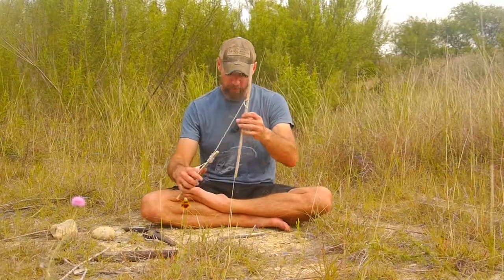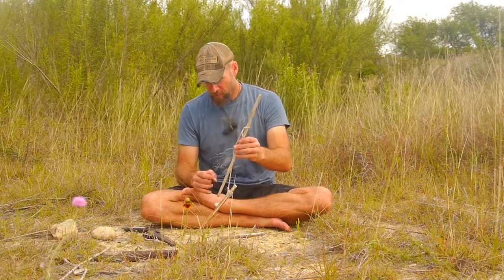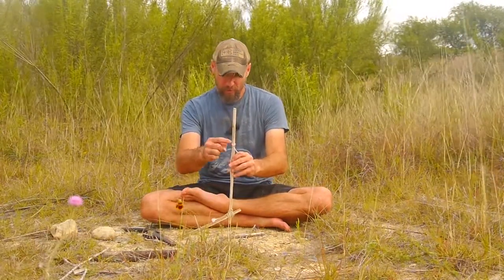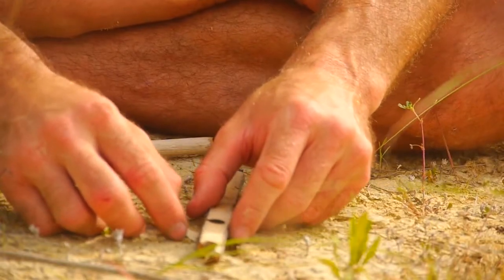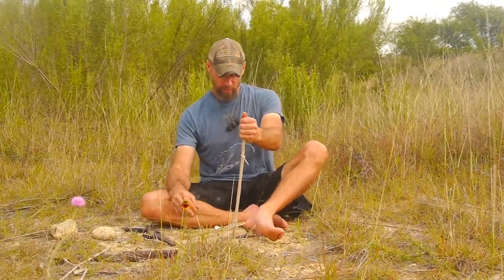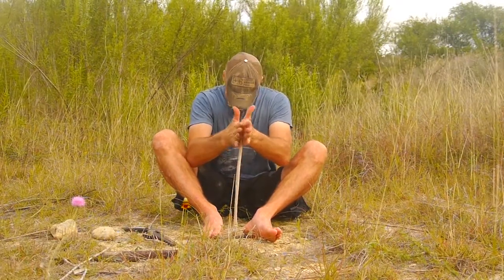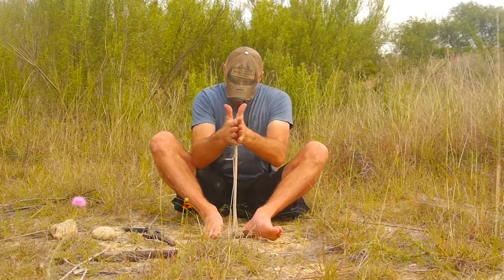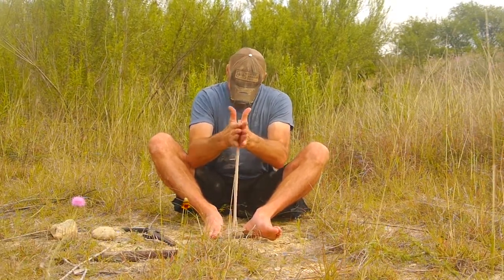Gas Pedal Hand Drill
The Gas pedal Hand Drill is a modified version of the hand drill.